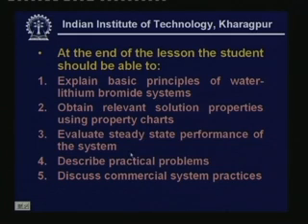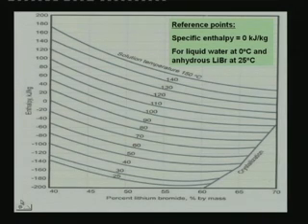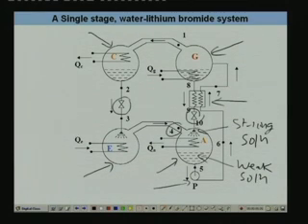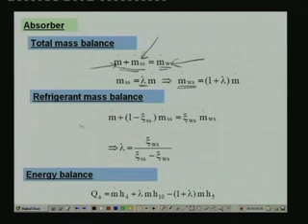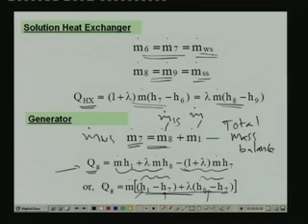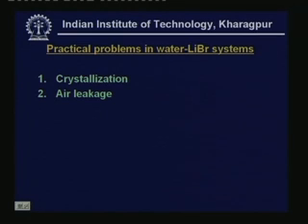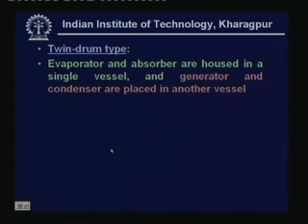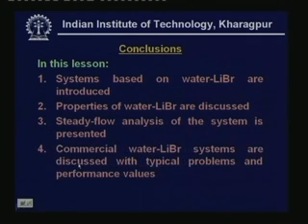Lecture - 15 Vapour Absorption Refrigeration System